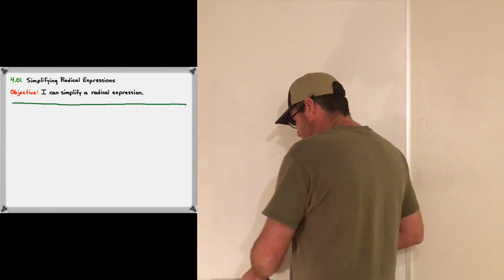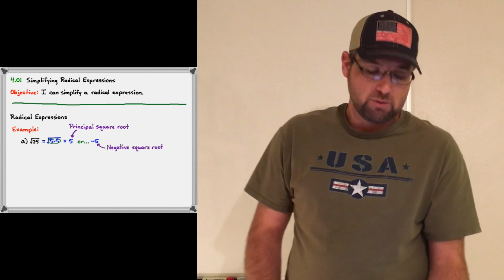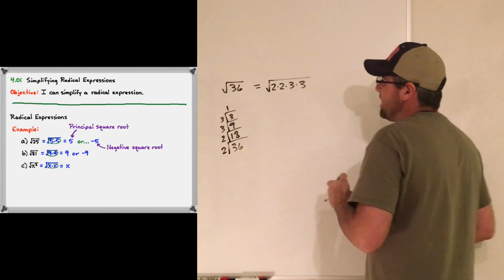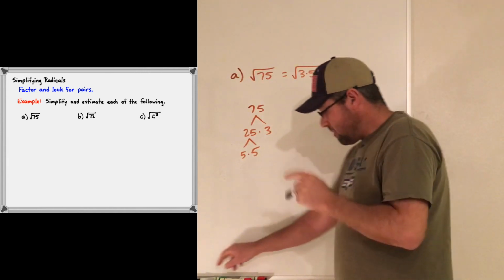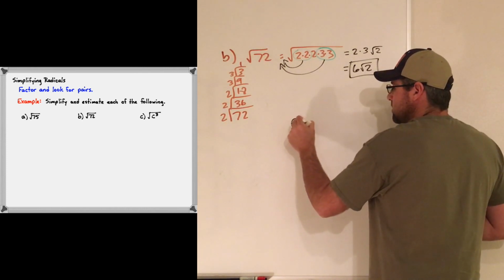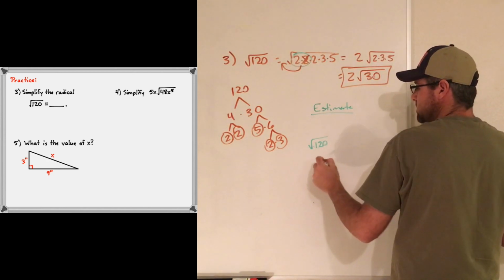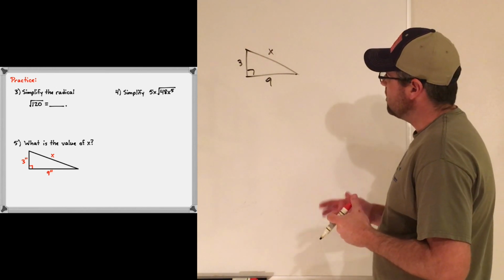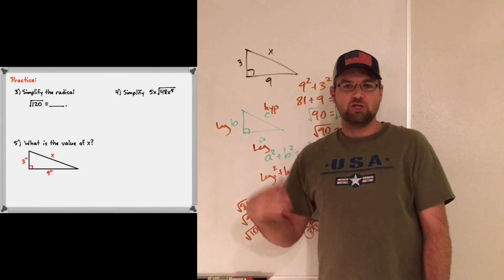4.01 Simplifying Radical Expressions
Here we discuss how to simplify a basic radical expression.  This will be used in many contexts, not just in this unit but in a lot of future mathematical lessons and applications.